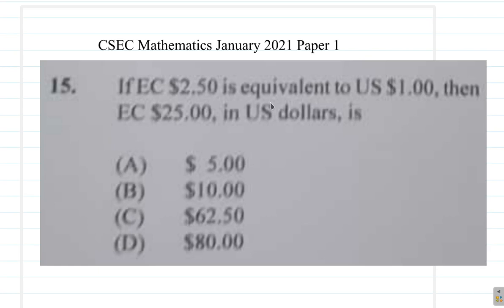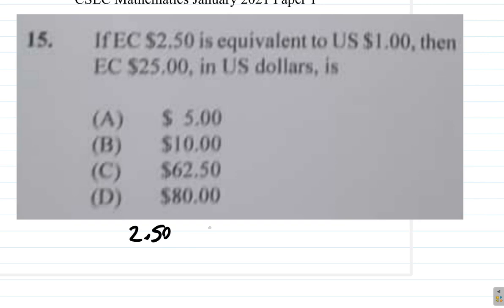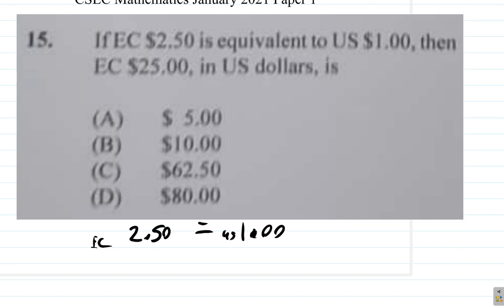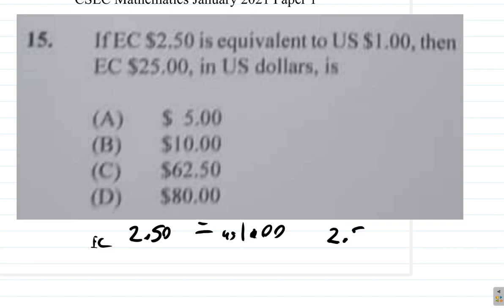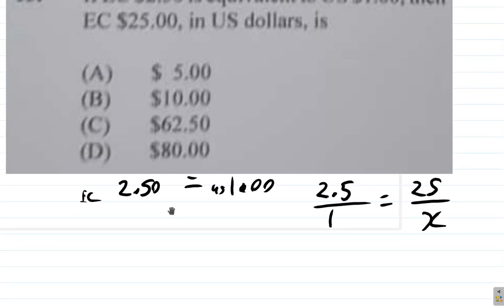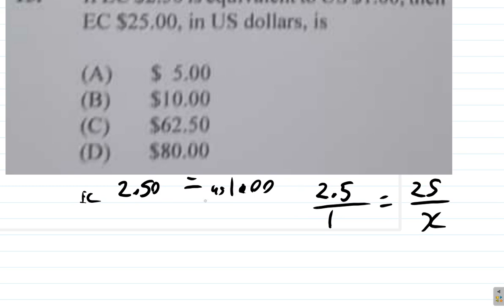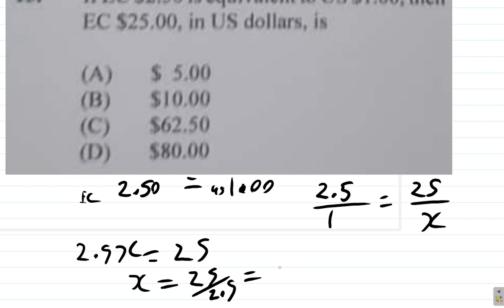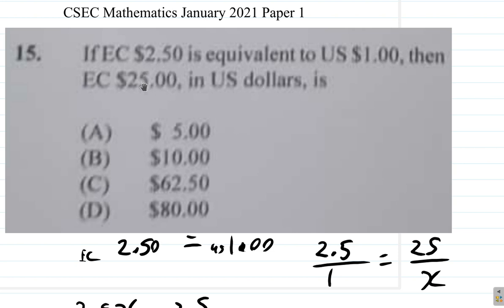January 2021 Paper 1 CSEC Mathematics Question 15